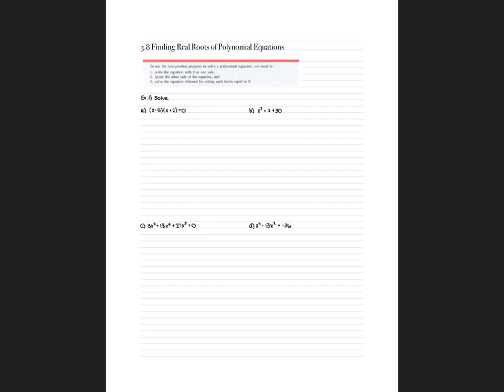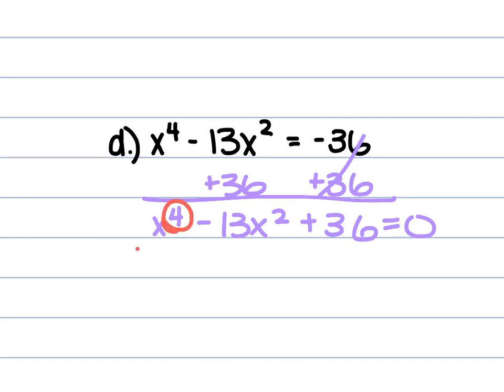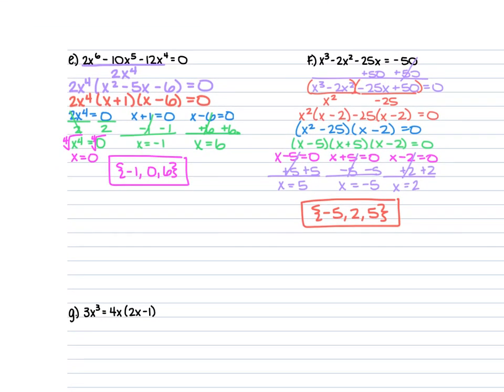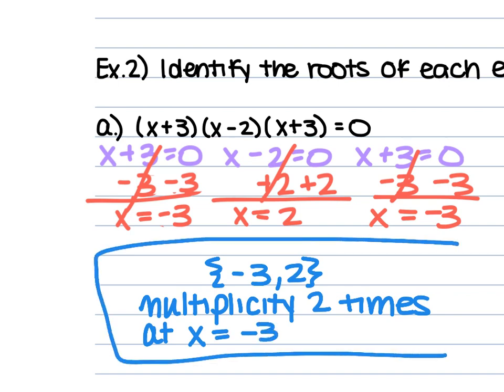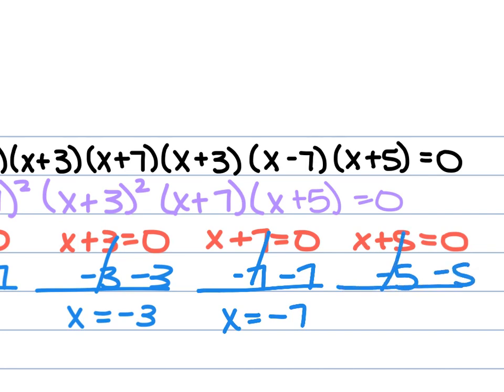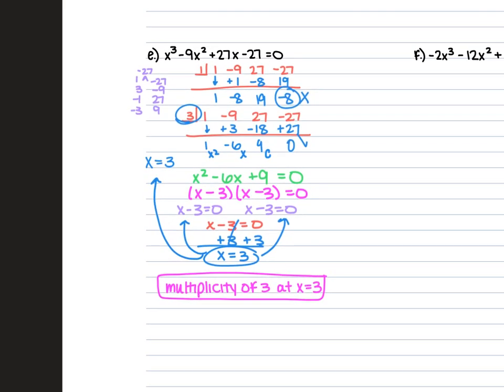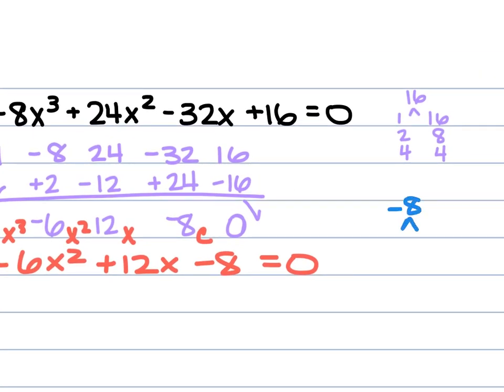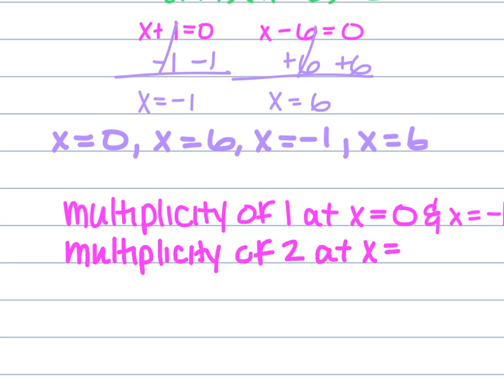3.8 Finding Real Roots of Polynomial Equations